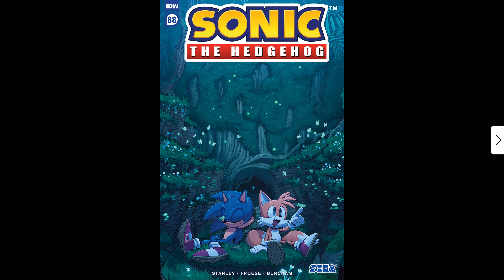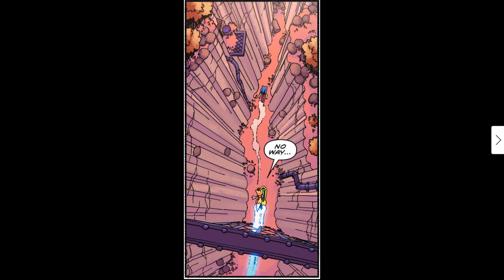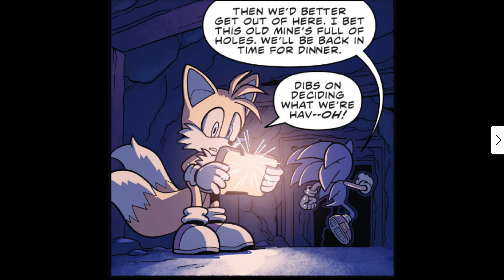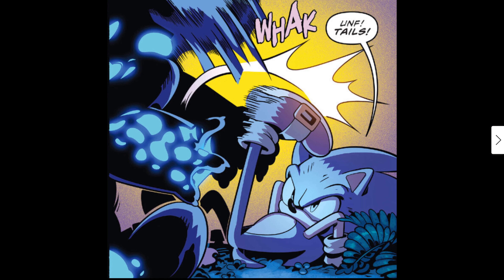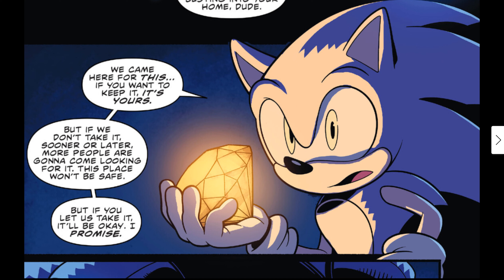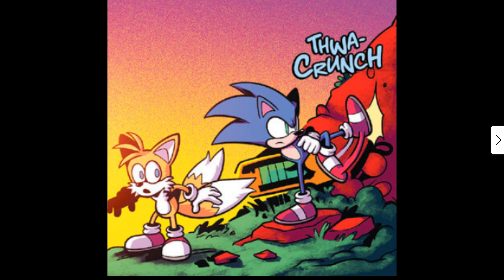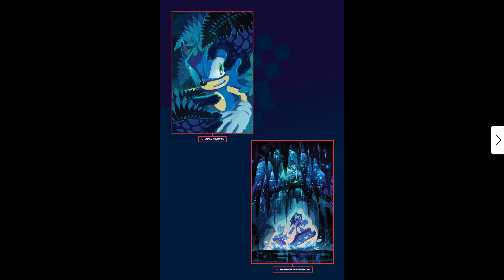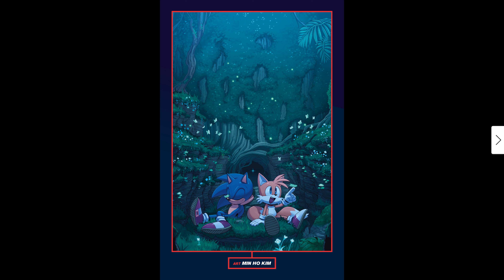IDW Sonic Issue #68 Review By Mike The Hedgehog 4K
Hi guys welcome to another IDW Sonic Comic Review. In this video I am reviewing Issue #68. Enjoy watching the review.

00:00 - Intro Comic Art & Solicitation
01:25 - Inside Of Comic
01:58 - Story So Far
02:31 - Characters In This Issue
02:42 - Review
03:36 - Sonic Face Expression
04:42 - Sonic Falling Down A Hole
05:09 - Tails Hit His Head On A Rock
05:59 - Sonic & Tails Discovered A Cave
07:42 - Spectacular Cave Opening Scene
08:31 - Sonic Found A Chaos Emerald
09:02 - Sonic Encounter Salamander
09:09 - Sonic Face In The Ground
09:21 - Sonic Scare Of Salamander
13:11 - Funny Sonic & Tails Face Expressions
13:33 - Salamander Showing Them The Way Out
13:58 - Sonic & Tails Outside
14:53 - Sonic & Tails Brotherly Love
15:16 - Next Month Fang the Hunter Issue #1
15:31 - Sonic Letters Squad
15:39 - Issue #68 Variant Covers
16:12 - Final Thoughts